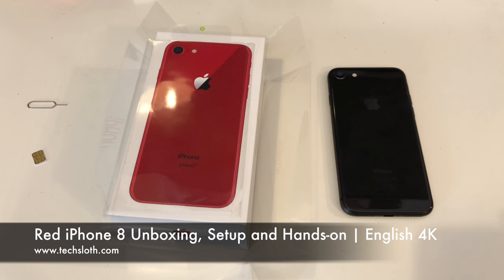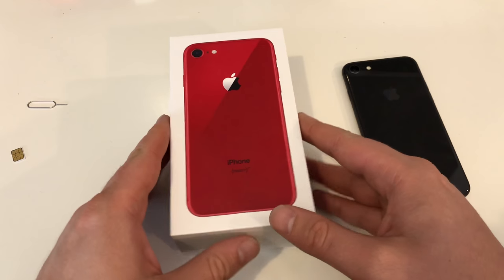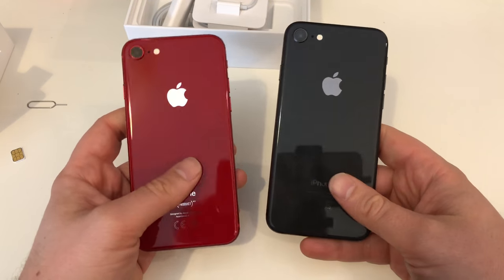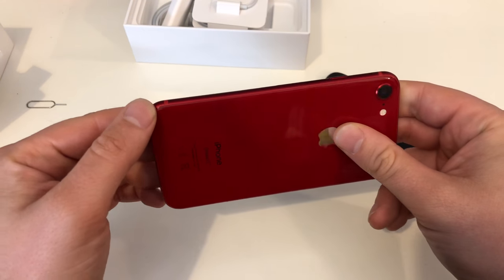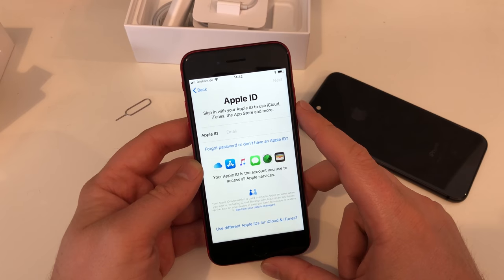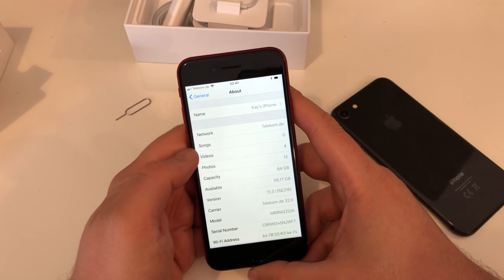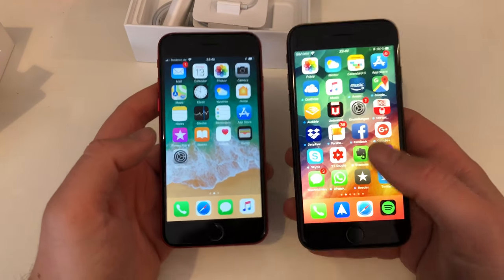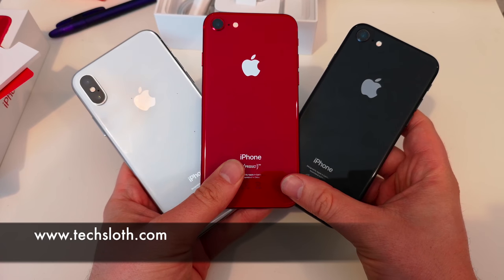Red iPhone 8 Unboxing, Setup and Hands on | English 4K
Apple has released their midterm iPhone RED refreshment. Everything stays the same, only a new color is introduced.